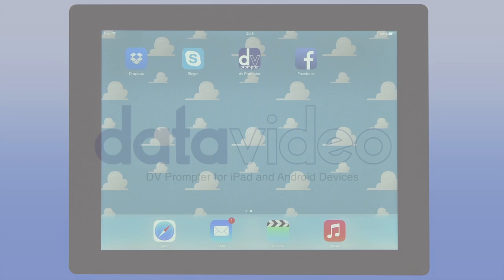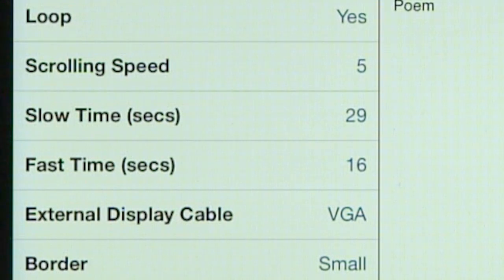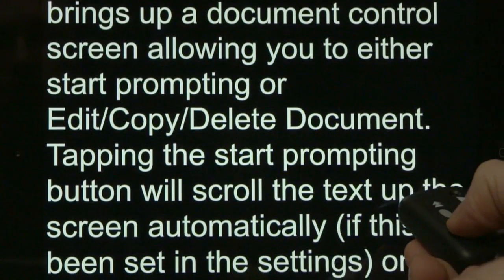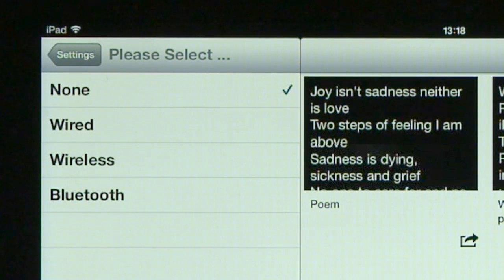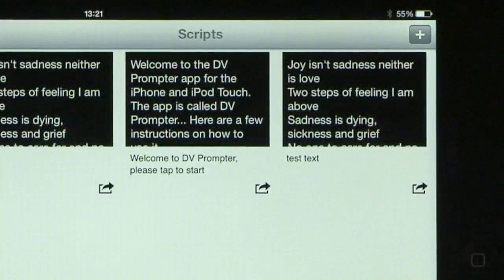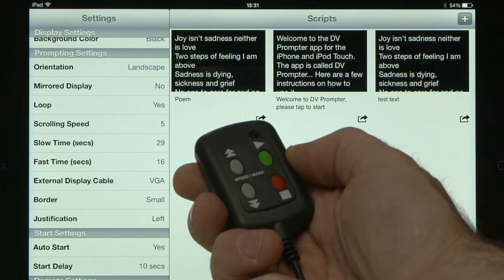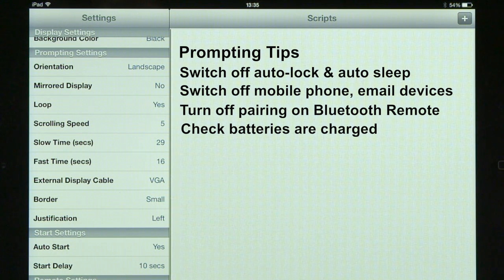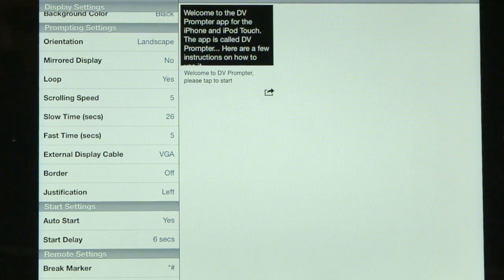Datavideo DV Prompter App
This is an overview of the Datavideo DV Prompter App.
You will learn DV Prompter Application Set Up, including Settings Menu,  Display Settings,and Prompting Settings.